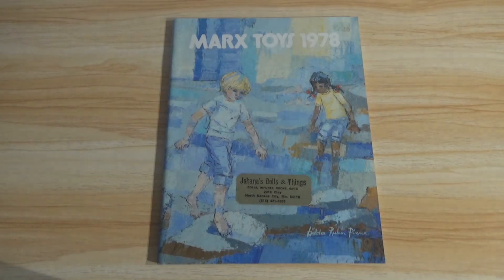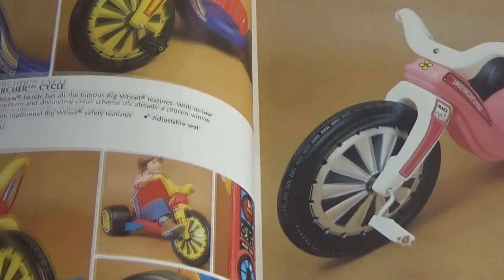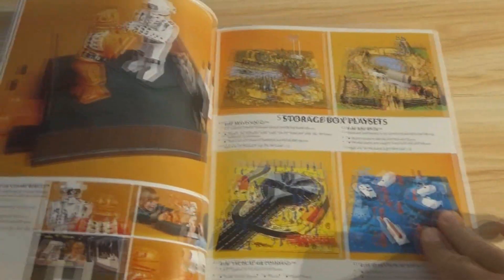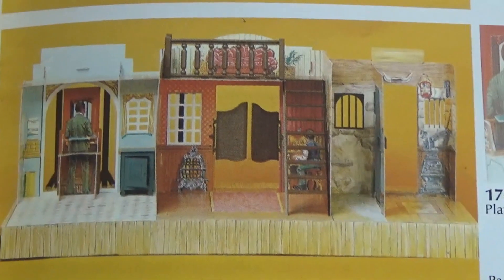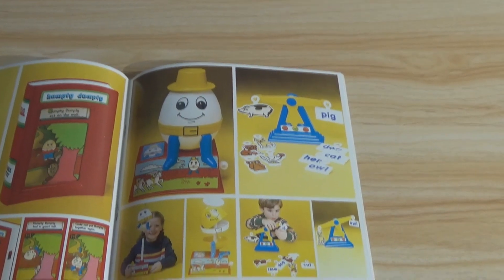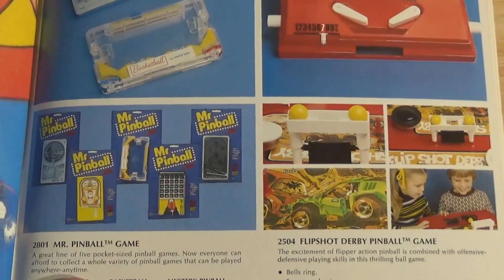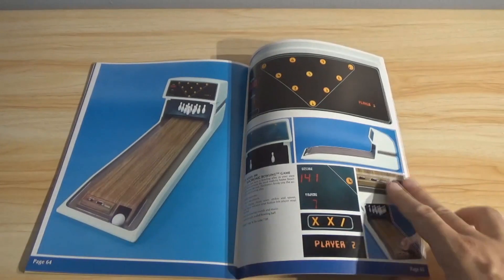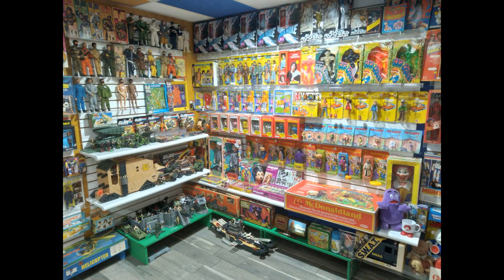1978 Marx Toys Toy Fair Catalog Virtual Tour! Ready Gang Big Wheel Playsets & More! Toy History!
Another Vintage Virtual Video tour! This time in our series, we'll be taking a detailed page by page look at the original 1978 Marx Toy Fair catalog!